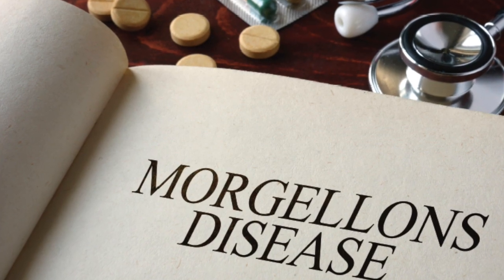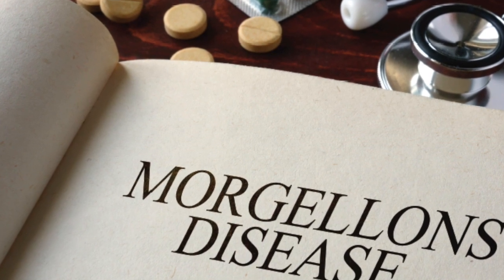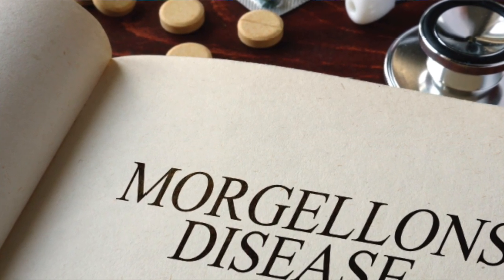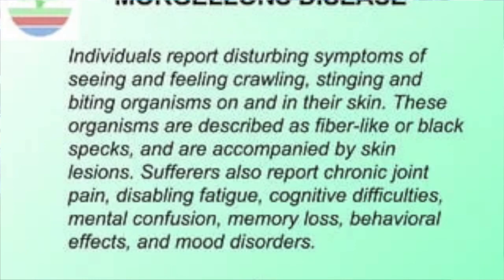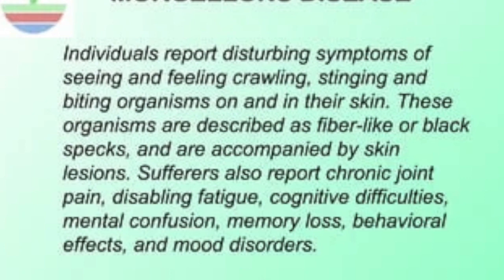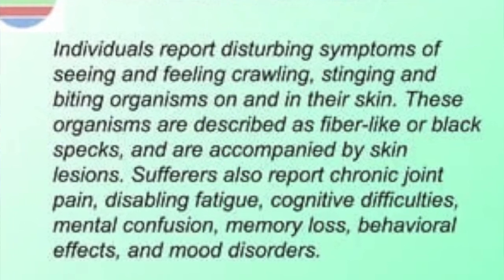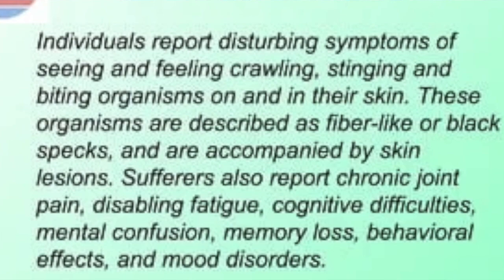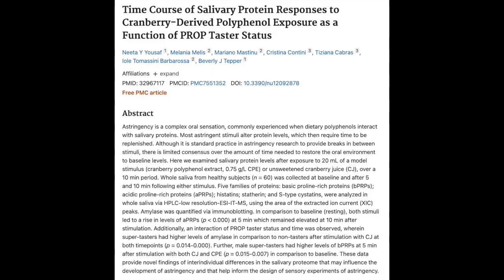Cup o'Joe-A nonsensical video about a serious disease-Morgellon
Morgellons disease
Just when you think that you may have seen the most ridiculous video polluting the social media, and I have seen a lot that would vie for that honour, another competitor emerges. This time it is a simple test for “Morgellons Disease” that uses cranberry juice. Morgellons is a rare, fascinating condition, although, of course, not for people suffering from it. It is characterized by a sensation of something crawling under the skin. Some patients blame it on multicoloured filaments, resembling tiny hairs, that they claim are embedded in the skin and sometimes project from it. Others believe that some sort of living organism has infected their skin. Morgellons patients often present with skin lesions they say are caused by whatever has invaded their skin, but may also be self-inflicted, a result of efforts to remove the fiber or organism by scratching. Microscopic examination often does indeed show fibers that some doctors claim come from clothing, whereas others raise the possibility of some sort of protein filament produced by an infecting organism. There is an ongoing and vigorous debate between the factions that claim Morgellons is a delusional disease and those that claim it has a physical cause. Most researchers who have studied the problem believe it to be delusional, but some suggest that that bacteria in the spirochete family may be involved.
The videos that circulate claim Morgellons can be diagnosed by a simple test using pure, unsweetened cranberry juice. Just swish the juice around in your mouth and then spit it out onto a white plate. Then note the floating filaments which supposedly are the fibers that cause Morgellons disease. Then a little rubbing alcohol is added and the particles begin to move around. I’m not sure what that is supposed to demonstrate, maybe that the particles are actually some sort of living species stirred into action by the alcohol.
Curiously, the people who perform this test on the videos do not claim to be suffering from Morgellons disease, so it is difficult to see why this experiment is being promoted as a test for the condition. Everyone who tries it will see the floating particles and for good reason. What we are seeing is a reaction between proteins in saliva and tannins, which are a class of water-soluble polyphenols found in many fruits, including cranberry juice.
There actually have been a number of studies examining the reaction between polyphenols and salivary proteins because it is thought to play a role in the perception of astringency. The salivary proteins are adsorbed onto surfaces in the mouth and offer protection against damage. On exposure to polyphenols, they form insoluble aggregates, meaning the protective layer is removed and this is then sensed as astringency as compounds in the juice irritate the tissues and cause the mouth to pucker. It makes sense that swishing cranberry juice will cause these aggregates to form and lead to their precipitation. When rubbing alcohol is added, it slowly spread through the saliva, with which it is miscible. It is this movement of the alcohol through the saliva that causes the motion of the particles. Some of the videos have yet another spin on this phenomenon. The floating particles are some sort of nanorobots that are "put into the environment to act as a conduit for frequencies transmitted in air from towers that are not really cell phone towers.” I guess the nanorobots are supposed to exert some sort of mind control. Lunacy seems to have no boundries.